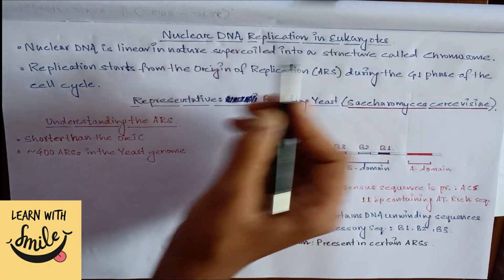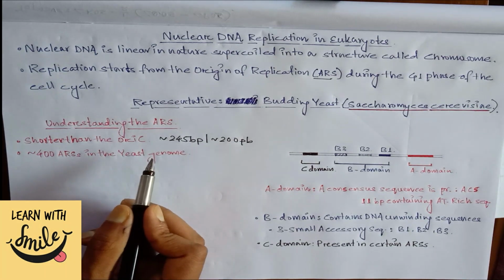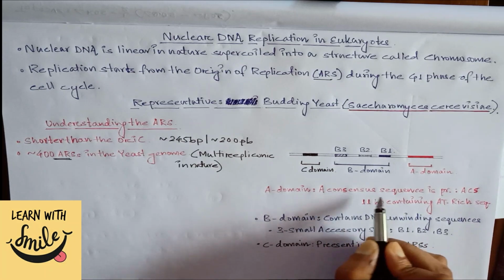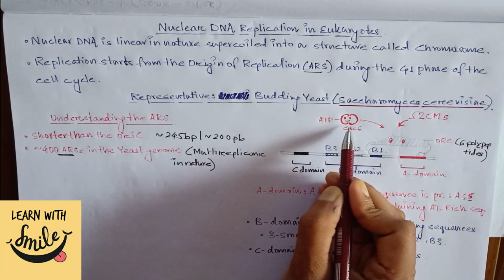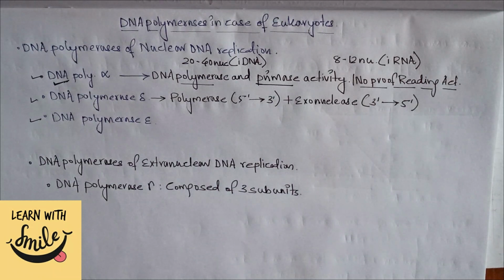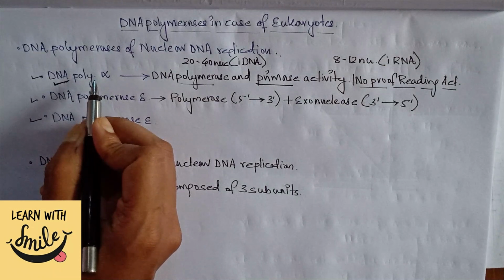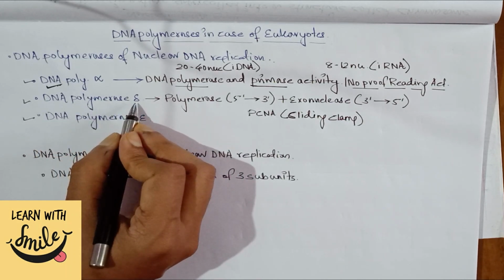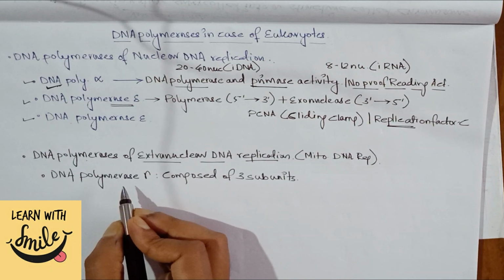DNA replication in eukaryotes||ARS||Nuclear and Extra nuclear DNA Polymerases...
DNA Replication in Eukaryotes ,the Autonomously Replicating Region and the Nuclear and Extra nuclear DNA Polymerases,it's in-depth knowledge is the first stepping stone towards understanding the DNA replication in Eukaryotes.